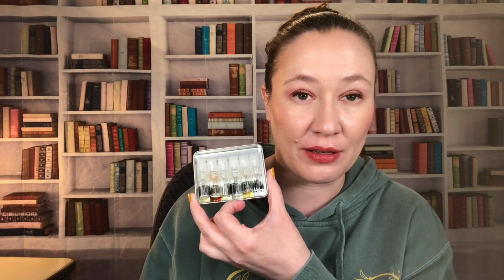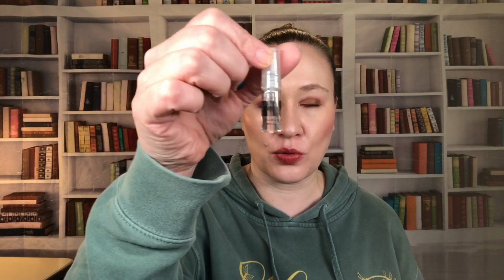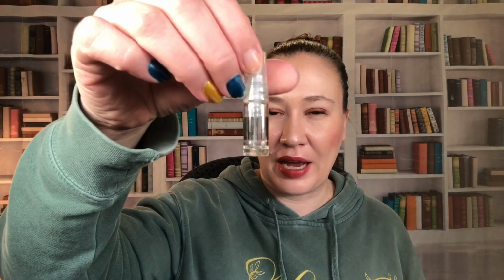Dedcool Sampler Set Perfumes! First Impressions On The House!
I have been interested in this perfume house since it started popping up at Sephora! When I saw a sampler set I knew I needed to give the brand a whirl! Today I'm trying six of the Dedcool perfumes: Red Dakota, Milk, Fragrance 01 Taunt, Fragrance 02, Fragrance 03 Blonde, Madonna (Lilly)